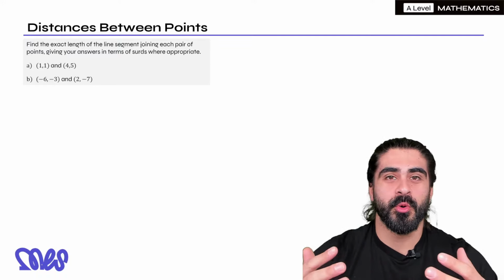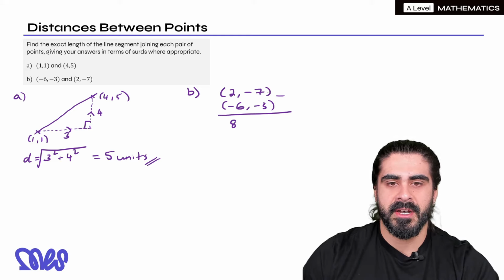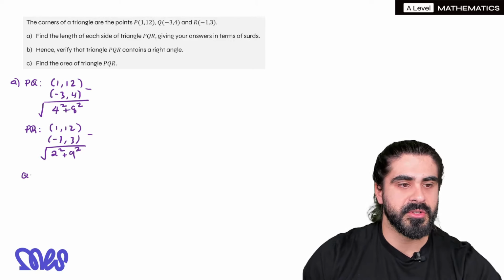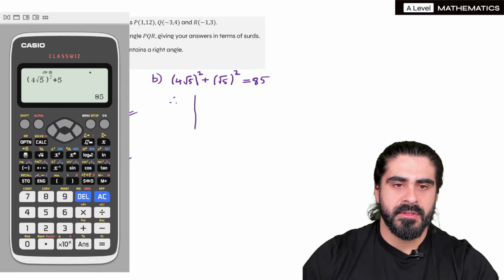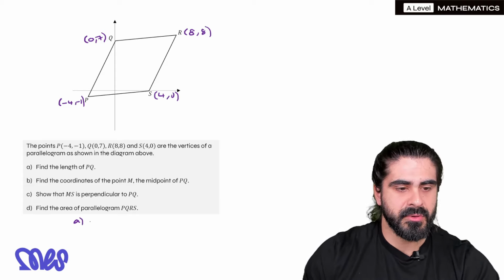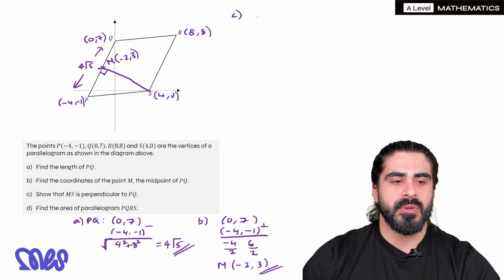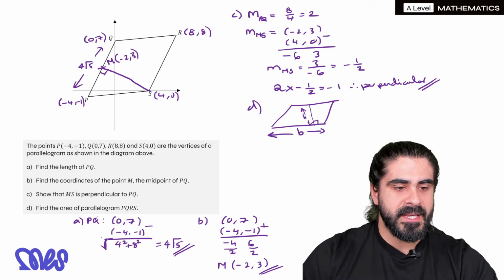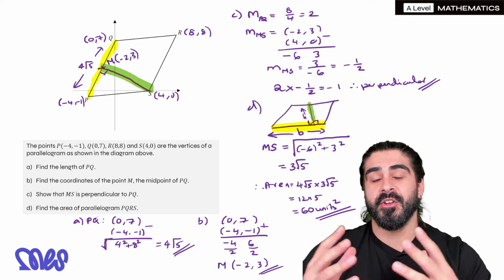A-Level Maths Straight Line Graphs (Distance between points)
If you're an A-Level Maths student, these Straight Line Graphs videos focusing on the concept of Distance Between Two Points are specifically curated to help you excel. Each video in this series breaks down this crucial concept into understandable segments, complete with detailed walkthroughs and examples. If you're struggling with Distance Between Two Points on Straight Line Graphs, or simply want to deepen your understanding, this resource is for you.

The Distance Between Two Points on Straight Line Graphs is a fundamental part of the A-Level Maths syllabus, and fully understanding it is crucial for achieving a high grade. These video tutorials make learning and revision accessible and engaging, guiding A-Level Maths students to tackle this challenging topic head-on. Each video delivers clear, concise, and comprehensive explanations that fit seamlessly into your study schedule.

Whether it's your first encounter with the concept of Distance Between Two Points on Straight Line Graphs in A-Level Maths or you're revising for an upcoming exam, these videos serve as your go-to educational resource. They are designed to demystify this concept in A-Level Maths, making it less daunting and more approachable. These tutorials can benefit all A-Level Maths students, from those who are self-studying to those in traditional classroom settings.

Mastering the concept of Distance Between Two Points on Straight Line Graphs is crucial for success in A-Level Maths. These videos aren't just about solving equations; they're about understanding the underlying principles of this concept in A-Level Maths, equipping you with the knowledge to tackle any problem that comes your way. So, whether you're struggling with points of intersection, cubic, quartic and reciprocal graphs, or transformations of functions in A-Level Maths, these videos are your comprehensive guide.

Embrace this all-encompassing A-Level Maths learning tool that covers Distance Between Two Points on Straight Line Graphs and more. Every video is just a click away, ready to demystify this concept in A-Level Maths. Allow these videos to guide you on your A-Level Maths journey, taking you from confusion to clarity, and from understanding to excellence. Remember, success in A-Level Maths is achievable, and it begins with mastering Distance Between Two Points on Straight Line Graphs.